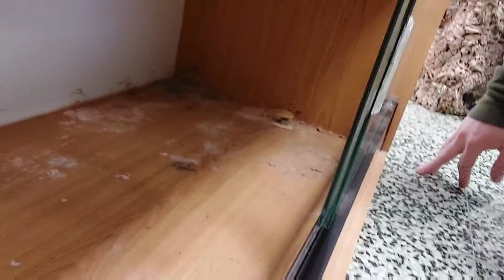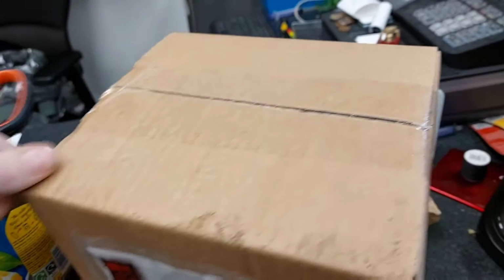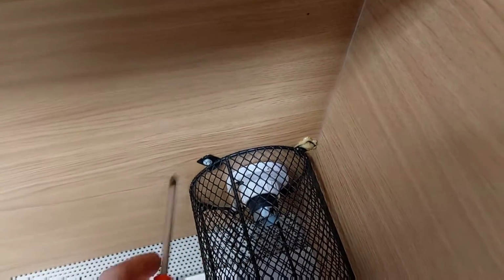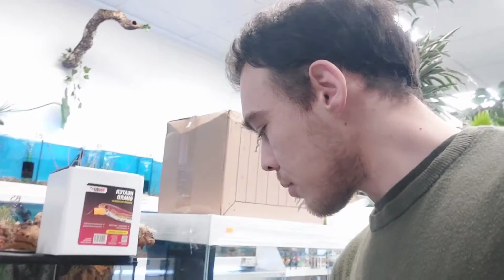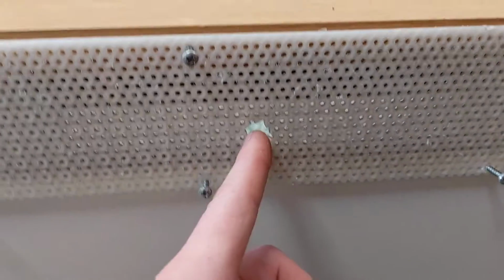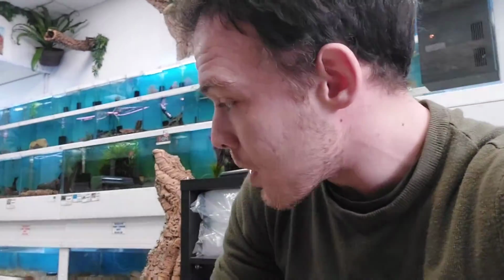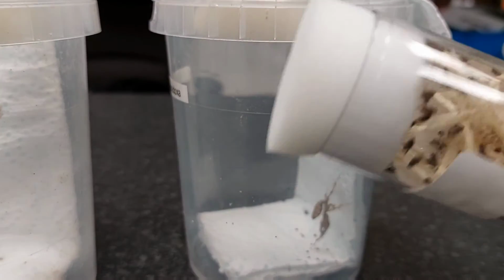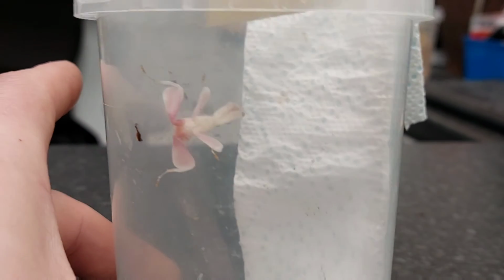Fixing Up A Second Hand Old Style And Electrically Dangerous Reptile Tank (Snake Island Exotics)